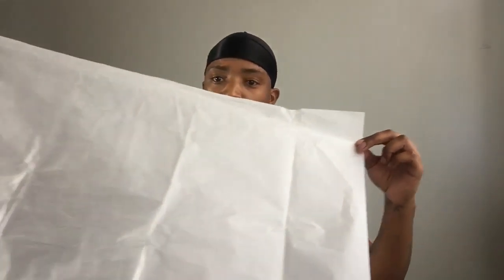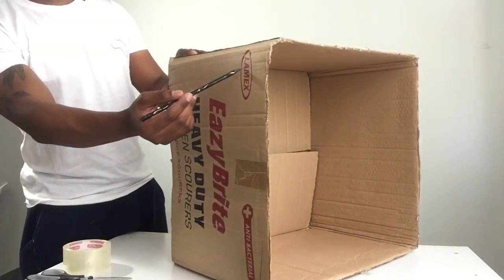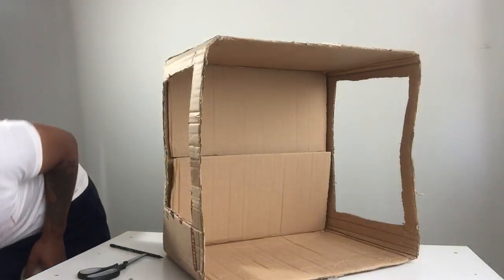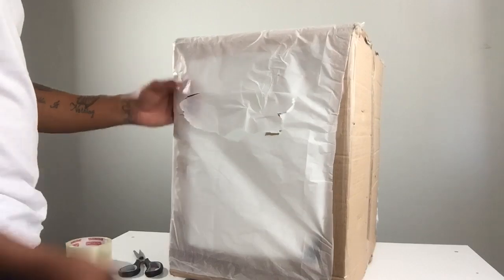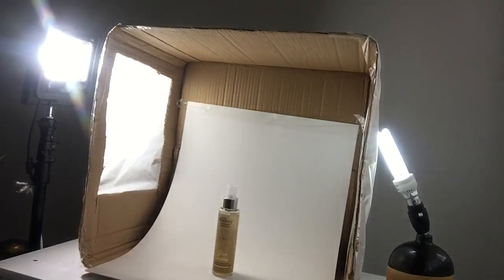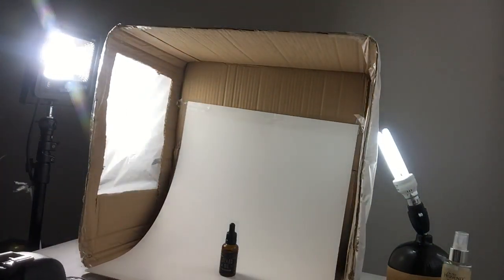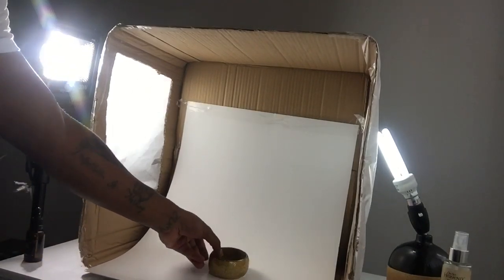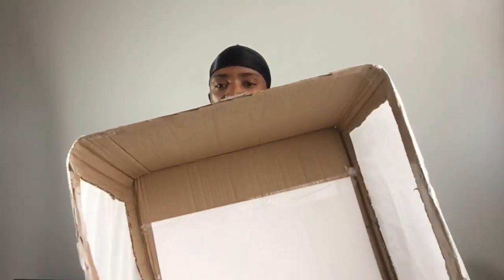How to build a photobox on a budget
Learn how to build your own photobox for product photography on a budget.
These are easy tips and tricks that anyone can make at home.